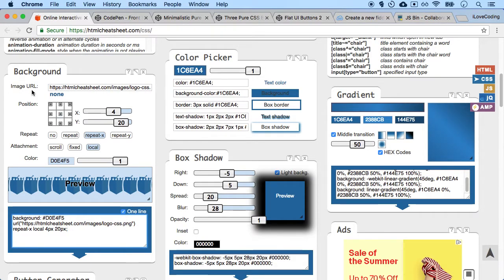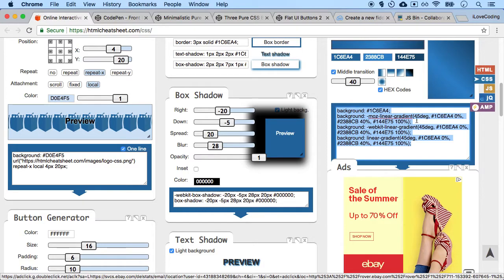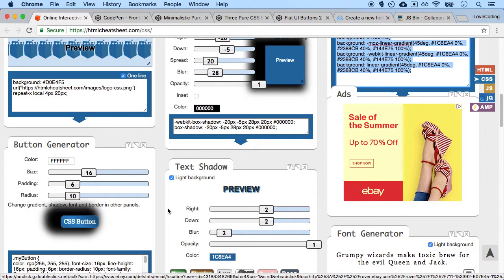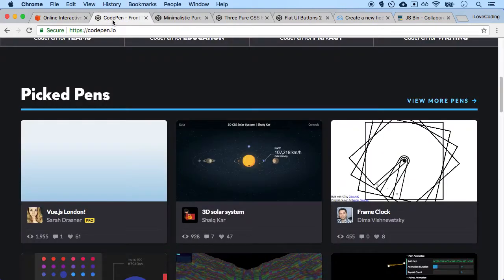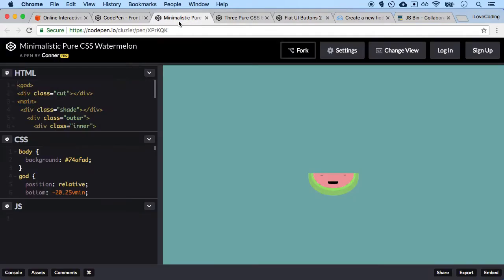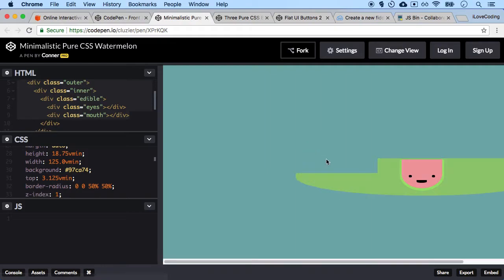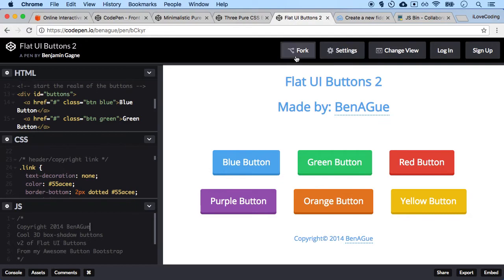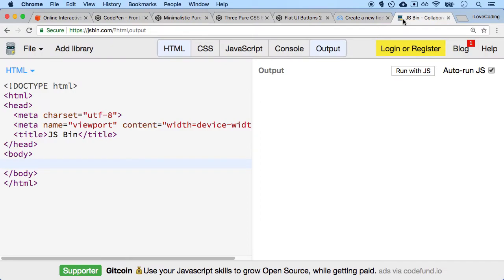Lesson 64 - Codepen + HTML Cheatsheet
Additional Resources - Codepen + HTML Cheatsheet. CSS can be fun - Here are a few resources to see what's possible.